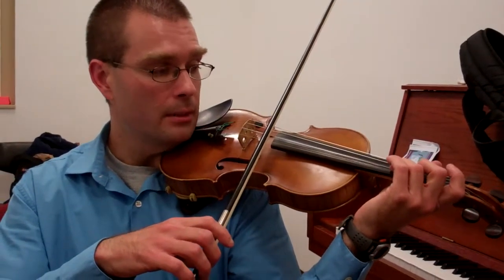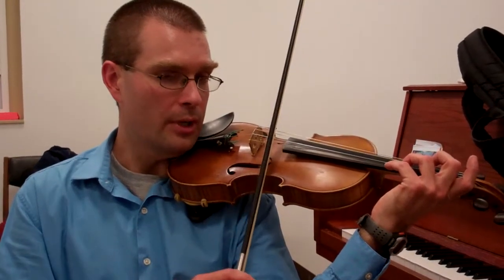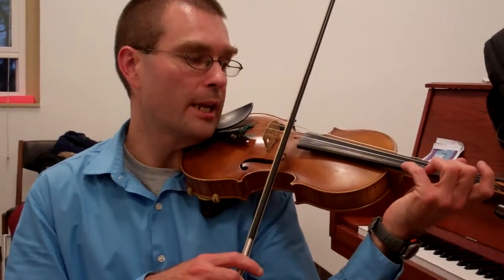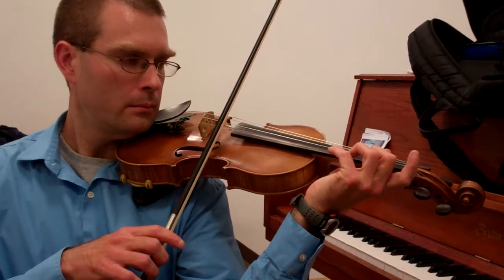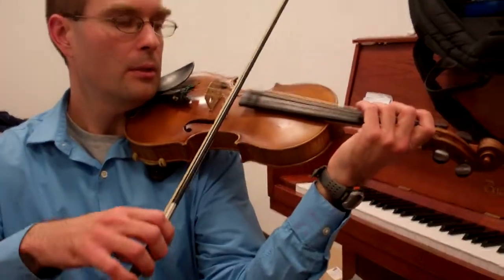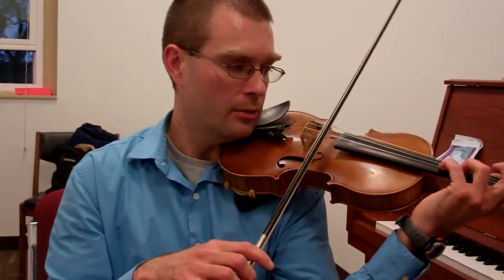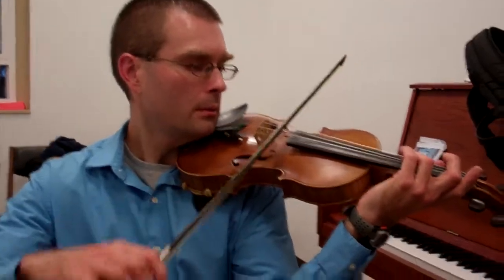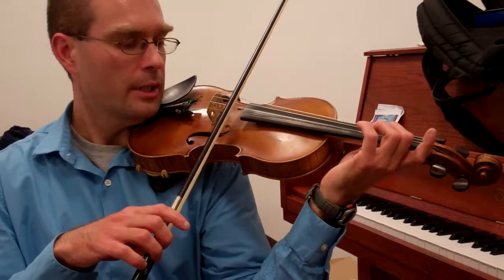1.13 Minuet 1 "NBC" previews (4th finger placement)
Practice these two previews to study the 4th finger placement in mm. 5-6 and mm.13-14.

For mm. 13-14
play D (3rd finger)
swing/open down to place high B (4th finger)
drop string crossing to E string
release D
play D
touch G natural
play G natural

for the mm. 5-6 preview, follow the above instructions one string lower.

Filmed by Helen